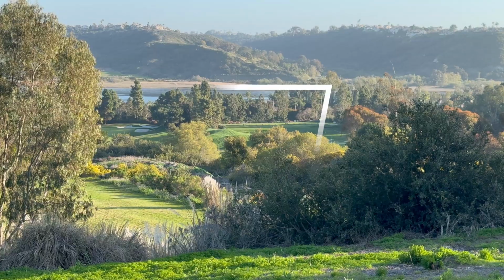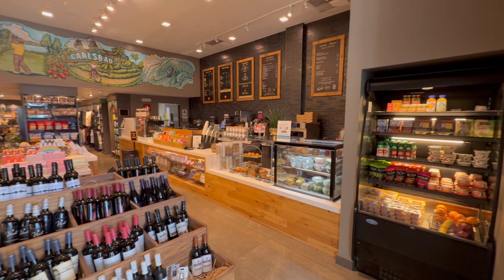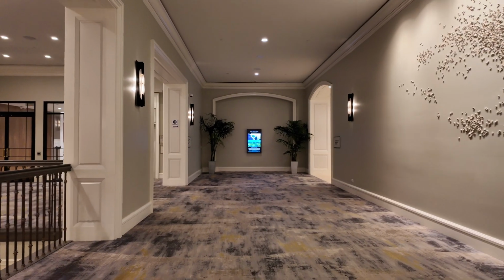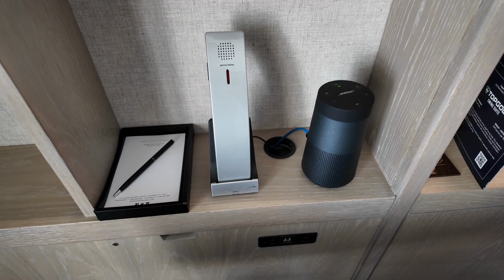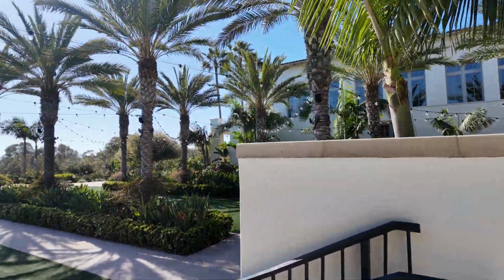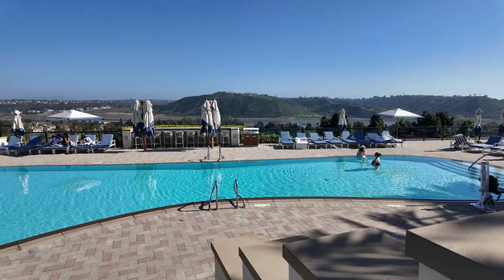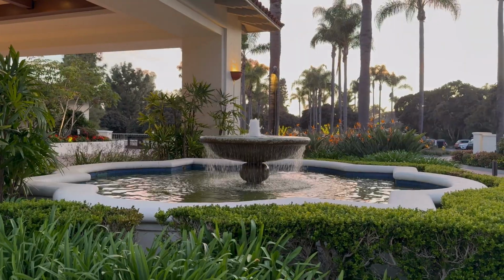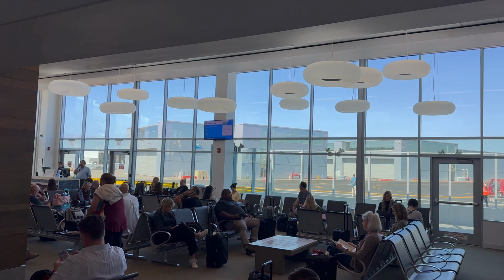Park Hyatt Aviara Resort Tour & Review 2025 | Best Luxury Hotel in San Diego?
Looking for the ultimate luxury resort in San Diego? The Park Hyatt Aviara in Carlsbad is a standout — recently renovated and offering five-star service, stunning golf course views, and upscale amenities.

In this 2025 full tour and review, I’ll walk you through:

📍The newly updated rooms and suites

📍Pool and spa facilities

📍Fine dining at Ember & Rye

📍The beautiful golf course and resort grounds

Whether you're a Hyatt Globalist planning a romantic getaway, or just want to see what makes this property one of the best luxury hotels in Southern California, this tour will give you an inside look.

📍 Located just north of San Diego, Park Hyatt Aviara blends resort relaxation with SoCal sophistication.